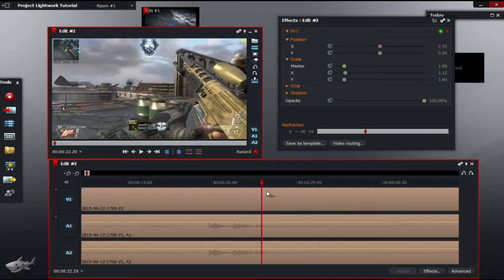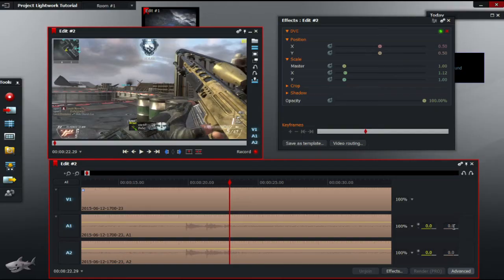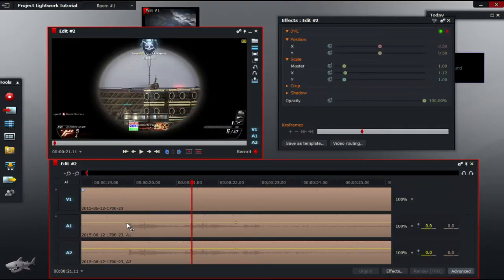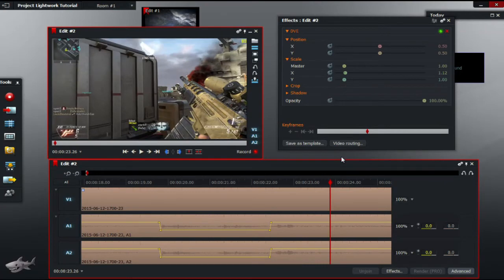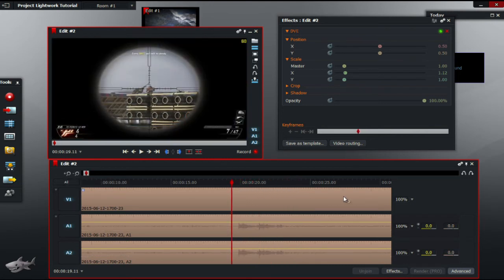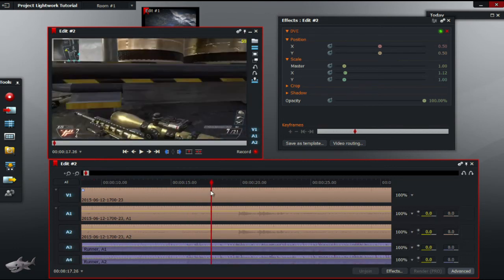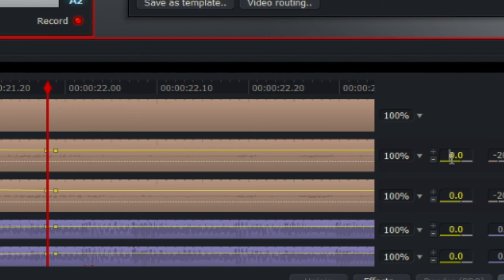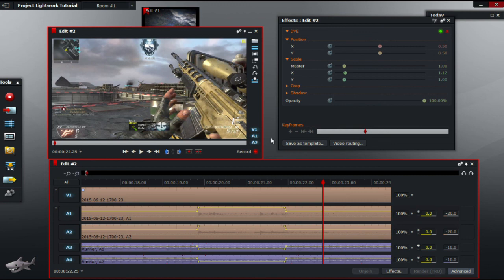Lightworks Tutorial #4 | Working with Audio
Lightworks Tutorial:
Another video to show you guys how to edit in Lightworks and this time we are working with audio from basic trimming and muting to more advanced techniques such as background music muting I going to show you how to be better at video editing in Lightworks!